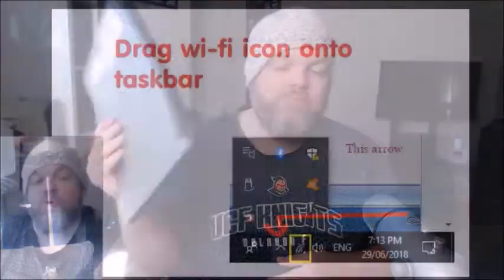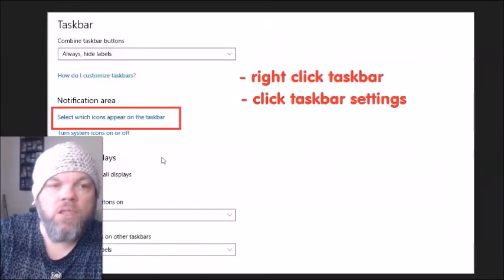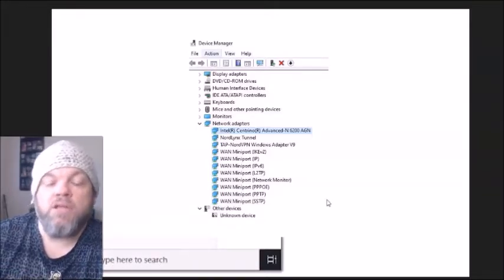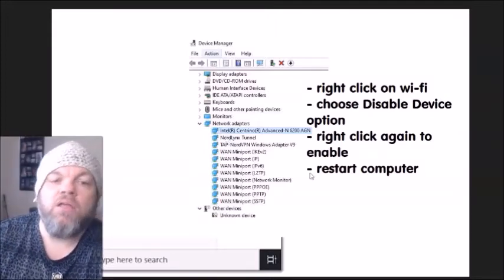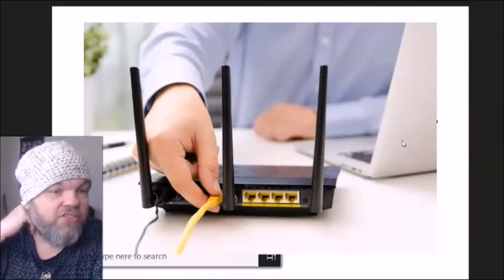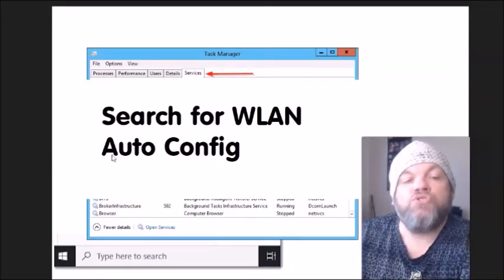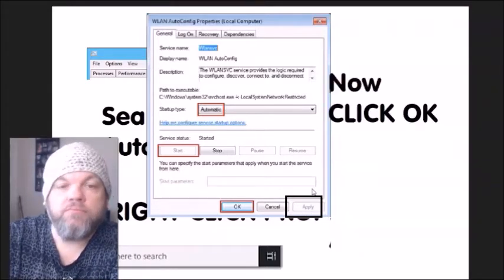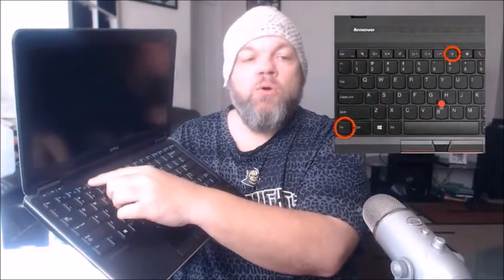Fix Sony Vaio Wi-Fi Connection Not Working Laptop Desktop (VGN SVE FE Ultrabook Duo SX FE15 SX14 Z)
If you are having wifi problems with your Sony Vaio laptop or desktop PC Computer I have a simple fix for you.